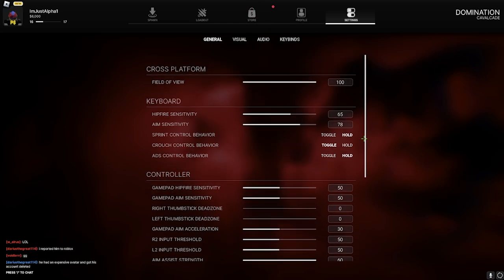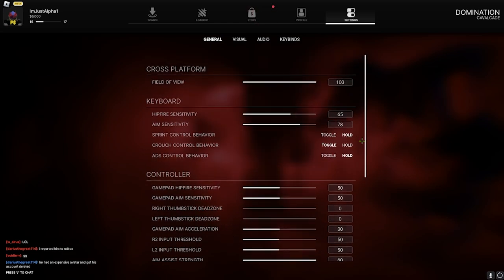These Settings Gave Me Aimbot In Roblox Frontlines..